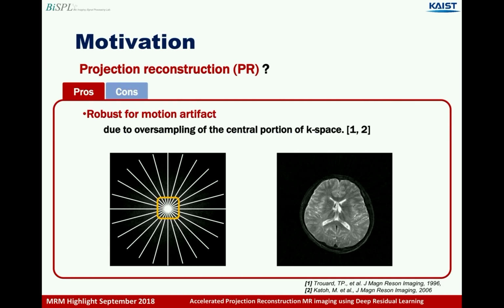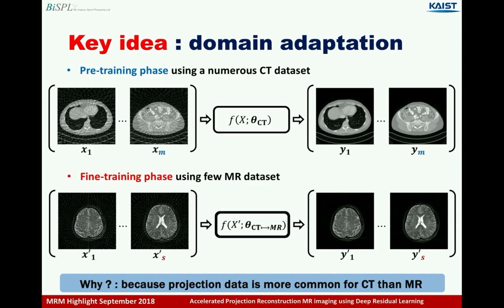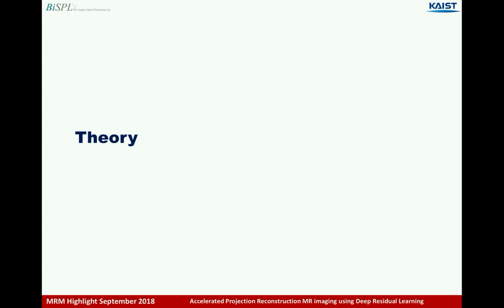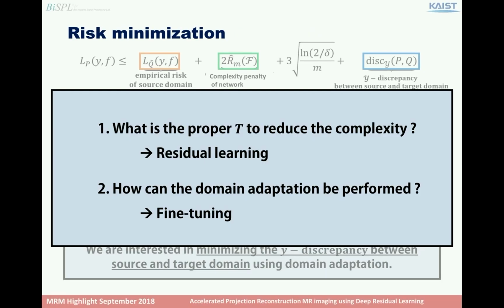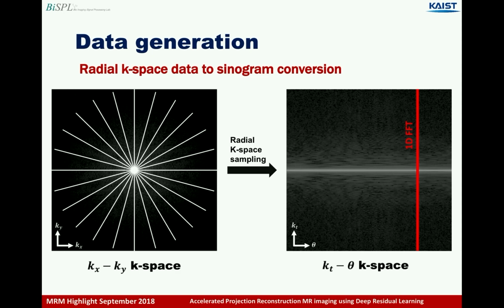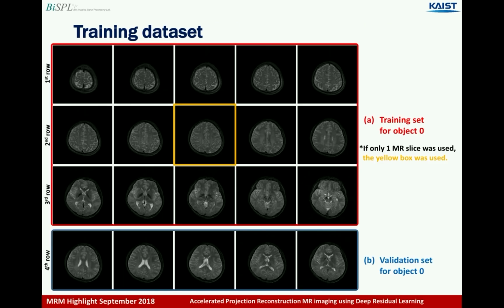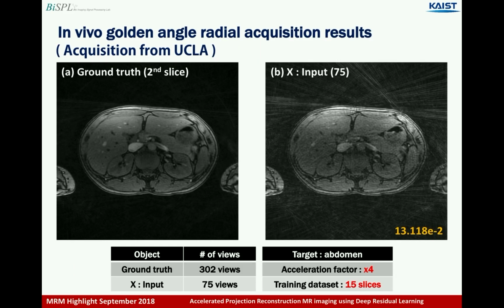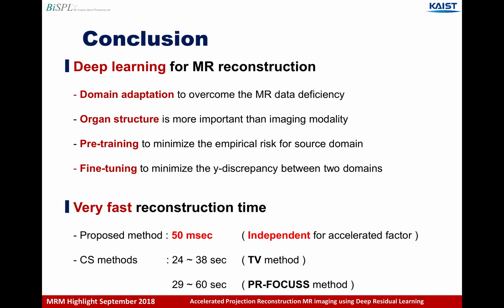Yo Seob Han: Deep Learning with domain adaptation for accelerated projection-reconstruction MR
Audioslides accompanying the MRM Editor's pick for September 2018, entitled “Deep Learning with domain adaptation for accelerated projection-reconstruction MR” by Yo Seob Han, from the Dept. of Bio & Brain Engineering, Korea Advanced Institutes of Science and Technology, Daejeon, Korea